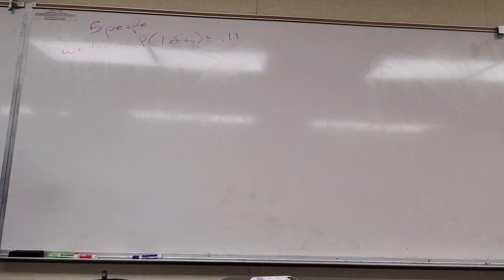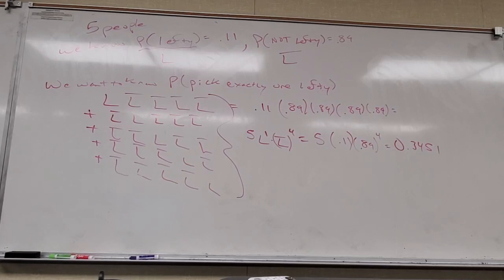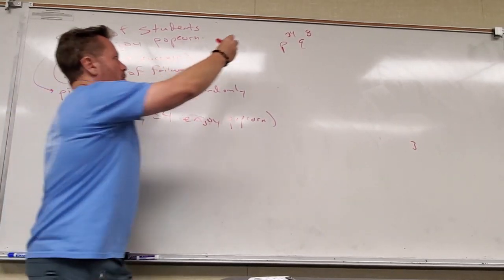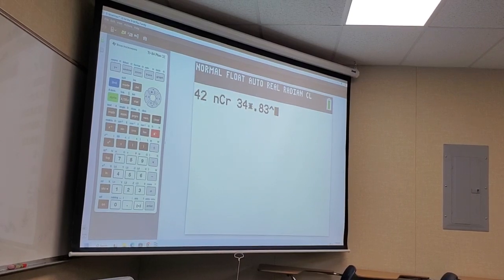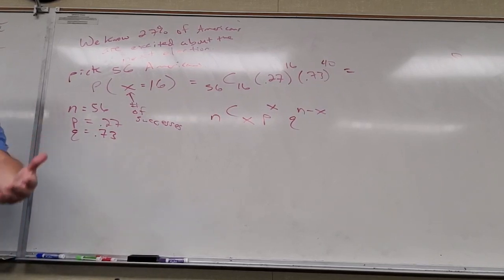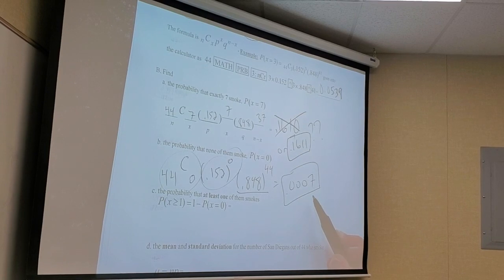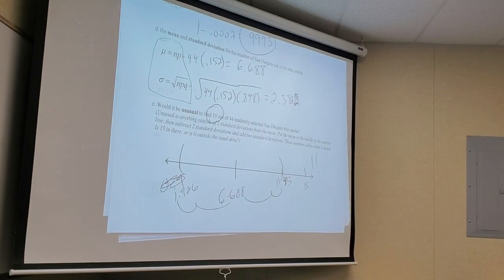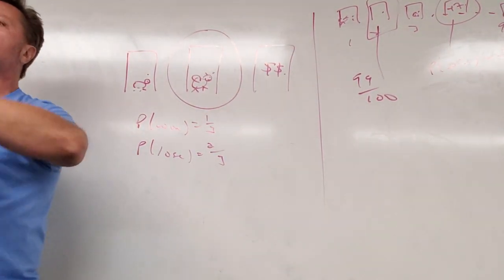Math 160, June 26 Lecture, part 2